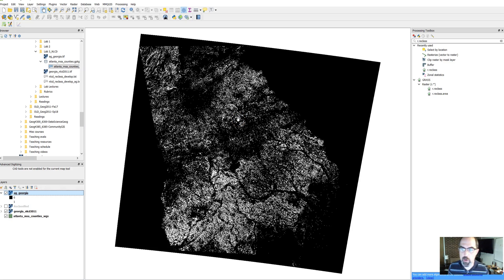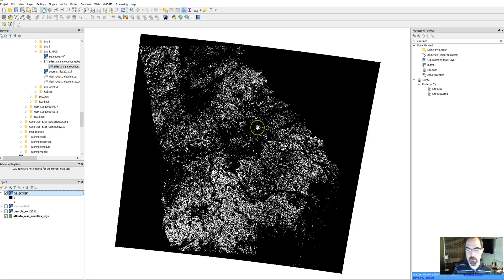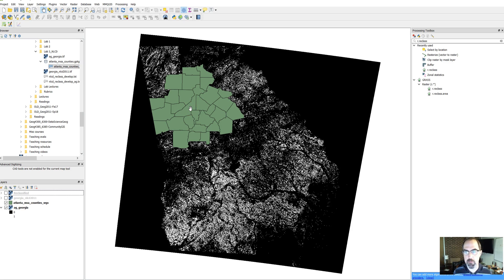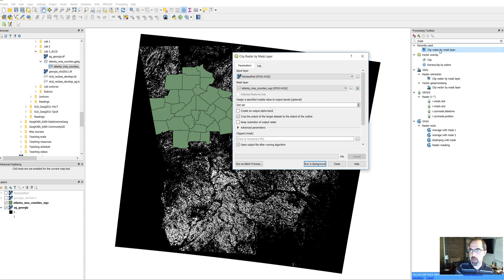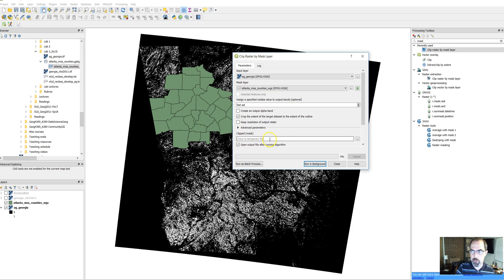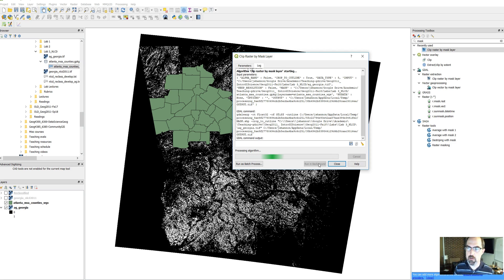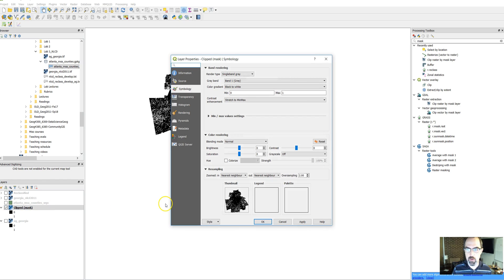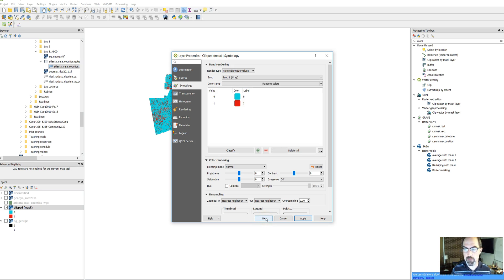Clipping a raster in QGIS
For Geog2011: Intro to GIScience at the University of Georgia